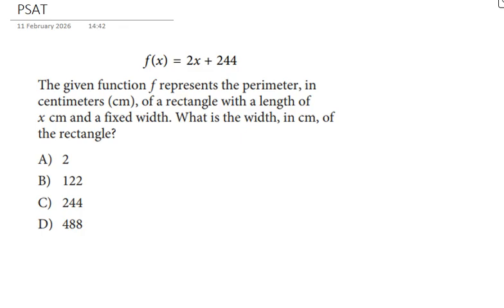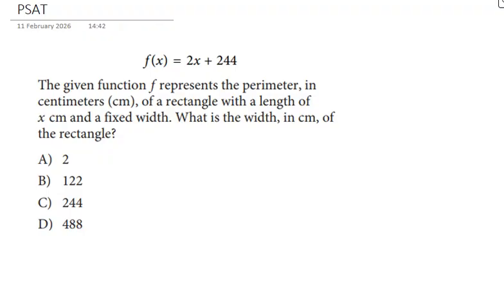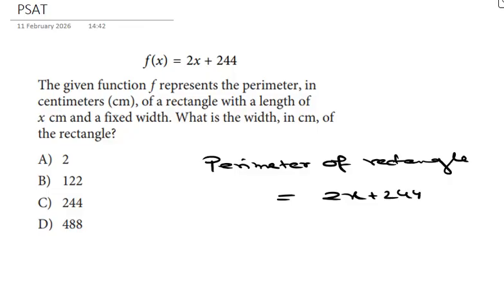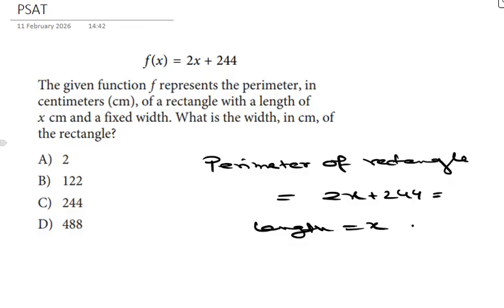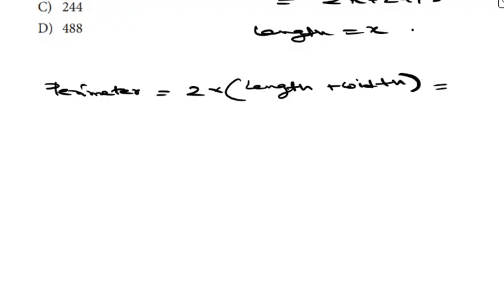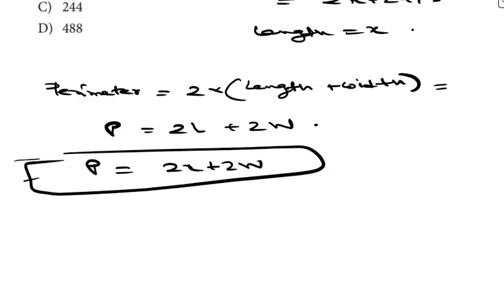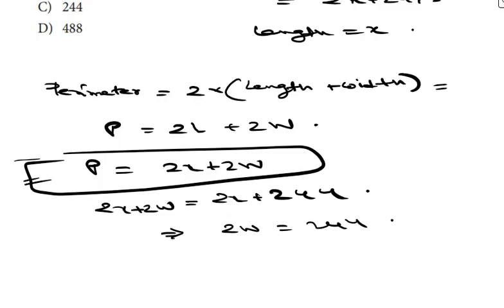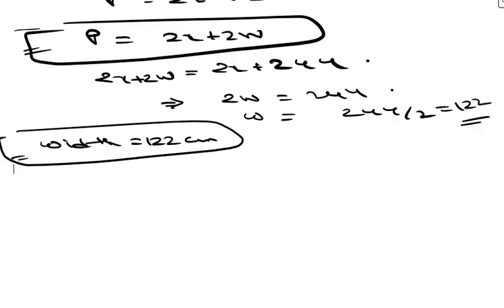PSAT Quant PYQs Explained | Preliminary Scholastic Aptitude Test Previous Papers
Boost your preparation with this comprehensive and in-depth analysis of PSAT (Preliminary Scholastic Aptitude Test) Quantitative Aptitude Previous Year Papers. This detailed video is designed to help students understand the core concepts, exam patterns, and problem-solving strategies required to excel in PSAT Quantitative Aptitude. Whether you are just starting your preparation or looking to strengthen your fundamentals, this complete guide will serve as a powerful resource to enhance your performance.

The PSAT, or Preliminary Scholastic Aptitude Test, is an important standardized test that helps students assess their academic skills and readiness for future competitive exams. Quantitative Aptitude plays a crucial role in determining your overall score, making it essential to have a strong grip on mathematical concepts and logical reasoning. In this video, we take a deep dive into previous year question papers to give you a real-time understanding of the types of questions asked, their difficulty level, and the most important topics to focus on.

We start by explaining the full form of PSAT and its significance in academic evaluation and scholarship opportunities. Then, we move step-by-step into solving actual previous year questions with detailed explanations. Each problem is broken down into simple steps so that you can easily follow along and understand the logic behind every solution. This method not only helps in solving questions but also builds your conceptual clarity.

Mensuration topics such as area, perimeter, and volume are explained with easy-to-understand formulas and examples. Probability and Statistics are also discussed to help you tackle questions involving chance, data analysis, and averages. Each topic is carefully explained with solved examples from previous year papers to ensure you get a complete understanding.

This video is not just about solving questions; it is about building the right approach. We share smart tricks, shortcuts, and time-saving techniques that can help you solve questions faster during the exam. These strategies are especially useful when you are under time pressure and need to maximize your attempts.

Another important aspect covered in this video is accuracy. Many students lose marks due to small calculation errors or misunderstanding of questions. We provide tips on how to avoid common mistakes and improve your accuracy. By practicing along with this video, you will develop a systematic approach to solving problems, which will boost your confidence.

This guide is suitable for all types of learners. Beginners will benefit from the clear and simple explanations, while advanced students can use it for revision and practice. The step-by-step solutions make it easy for anyone to understand even the most challenging questions.

We also discuss how to create an effective study plan using previous year papers. Consistent practice, combined with proper analysis, is the key to success in any competitive exam. By regularly solving PYQs, you will become familiar with the exam format and improve your speed and efficiency.

In addition to concept building and problem-solving, this video emphasizes the importance of time management. Managing time effectively during the exam is crucial for achieving a high score. We provide practical tips on how to allocate time to different sections and attempt questions strategically.

This video is highly beneficial not only for PSAT aspirants but also for students preparing for other competitive exams that include Quantitative Aptitude. The concepts and techniques discussed here are universally applicable and will help you in various exams.

Make sure to watch the video till the end to gain complete insights into PSAT Quantitative Aptitude preparation. Every section is packed with valuable information that can significantly improve your performance. Practice along with the video and take notes to reinforce your learning.

Remember, success in exams is not just about hard work but also about smart work. By using the right strategies and practicing consistently, you can achieve excellent results. Start your preparation today and take one step closer to your goals.